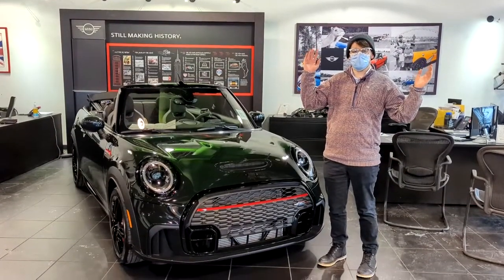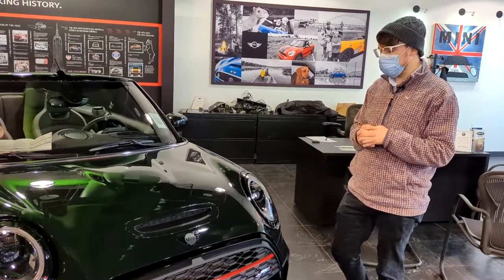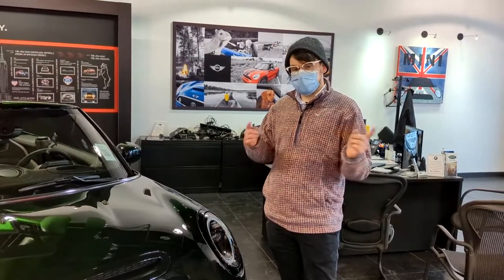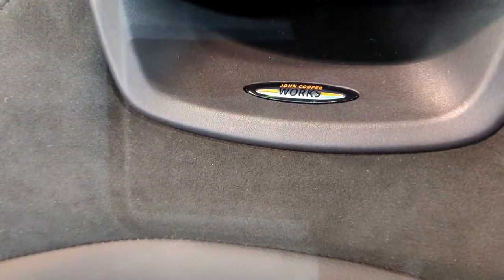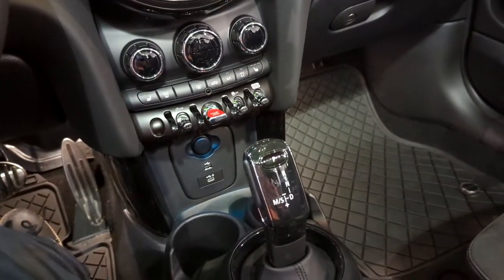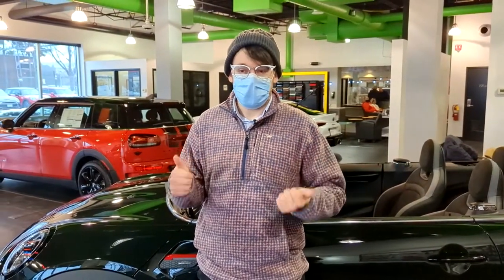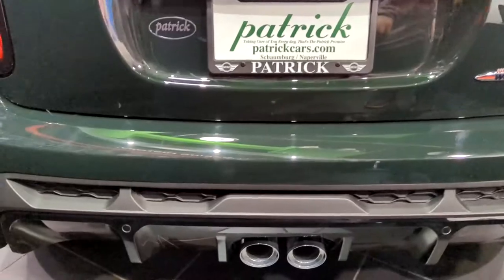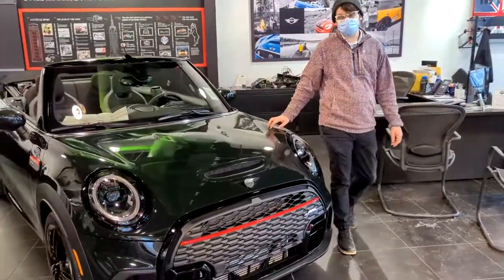2022 MINI John Cooper Works Convertible | Model Clinic | Patrick MINI | Schaumburg, IL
Join us as part of our monthly model clinic series where a Patrick Dealer Group genius or product specialist will give you all the details on a vehicle model!

For this Patrick MINI Model Clinic, MINI Genius Michael Rose gives an overview on the 2022 MINI John Cooper Works Convertible

The JCW MINI comes in at $38,900 starting MSRP, plus qualifying incentives. It comes in three trims: Classic, Signature, and Iconic.

Use our online tools as part of Patrick Direct to shop and schedule service.
-When you buy or lease a MINI Cooper with us you become a member of Patrick Family. See our exclusive Patrick Promise rewards by visiting